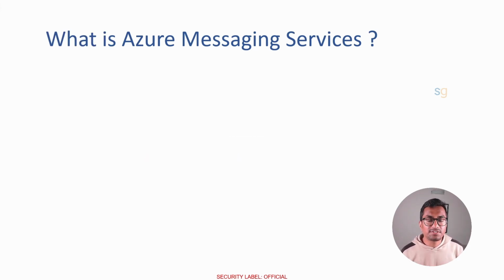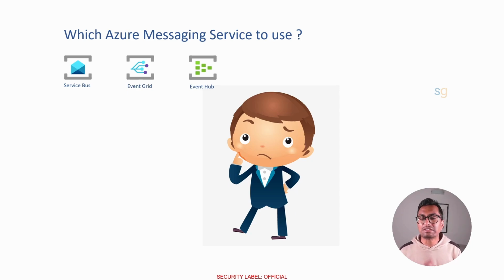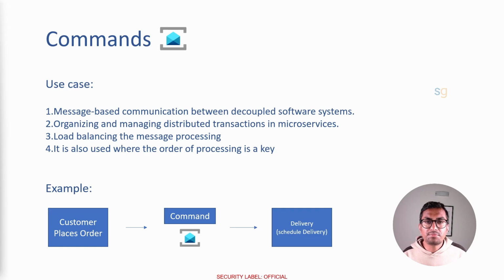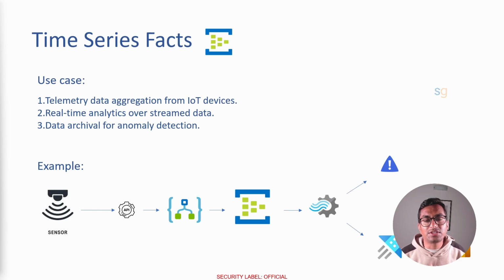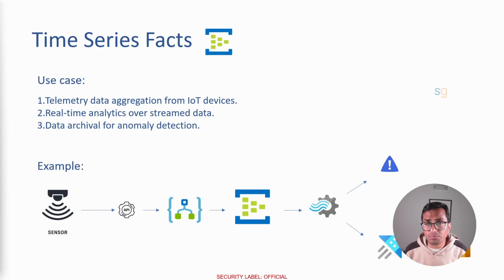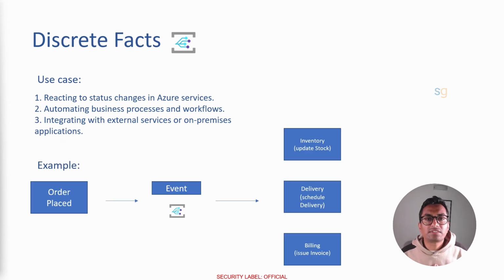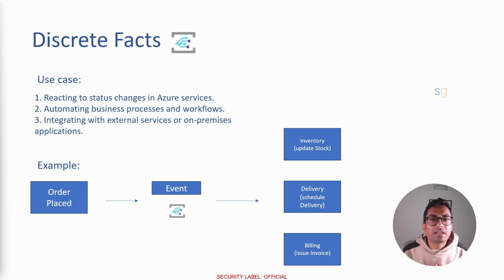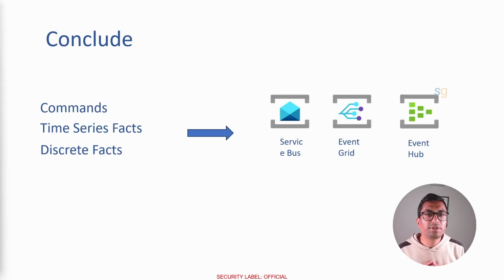Compare Azure Messaging Services | How to Chose | Azure Service Bus vs Event Hub vs Event Grid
In an ever-evolving digital world, seamless software communication is critical for success. Microsoft Azure Messaging Services play a pivotal role in achieving this by facilitating efficient, secure inter-system communication.

This video unpacks the complexities of Azure Messaging Services, focusing particularly on its three most utilized components: Azure Service Bus, Azure Event Grid, and Azure Event Hub. We delve into their real-world applications and demonstrate how these services ensure smooth communication between different parts of a software program. We also compare Azure Service Bus, Azure Event Grid, and Azure Event Hub to understand their differences and which one to choose.

📌In this comprehensive guide, we'll cover:

1️⃣ A clear understanding of Azure Messaging Services with a straightforward example and overview of available products.
2️⃣ A deep dive into the most frequently used solutions:
3️⃣ Exploration of their real-time use cases.
4️⃣ Guidelines on how to identify the right messaging service that can efficiently support your workload.
By the end of this video, you will have the tools to select the most appropriate messaging service to suit your unique business needs.

Chapters:
00:00 Introduction
01:28 Understand Azure Messaging Services
02:36 Message Categories
03:20 Commands | Azure Service Bus
04:40 Time Series Facts | Azure Event Hub
07:11 Discrete Facts | Event Grid
08:45 Which one to choose | Azure Service Bus vs Event Hub vs Event Grid